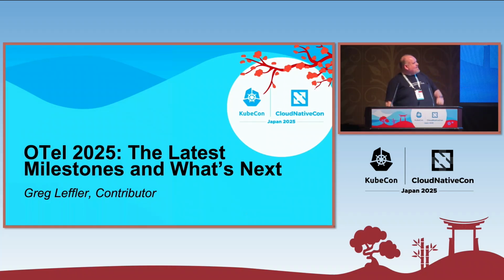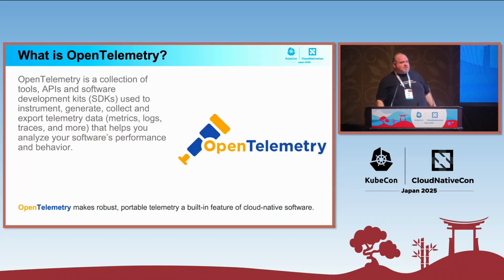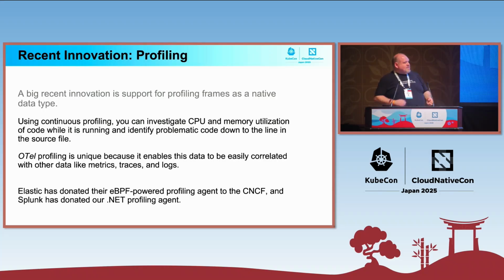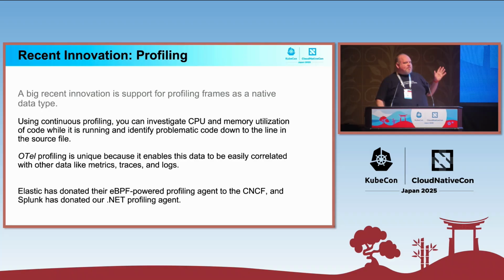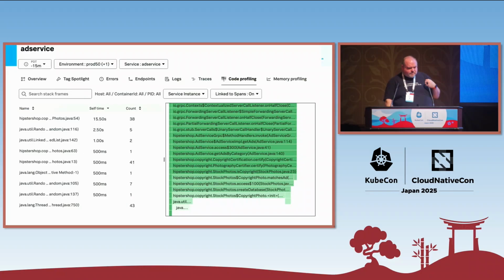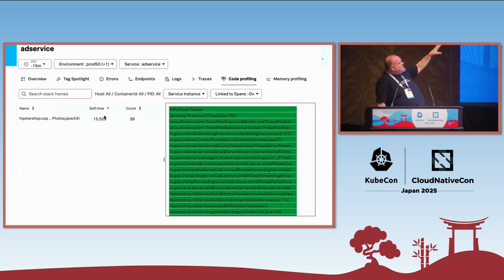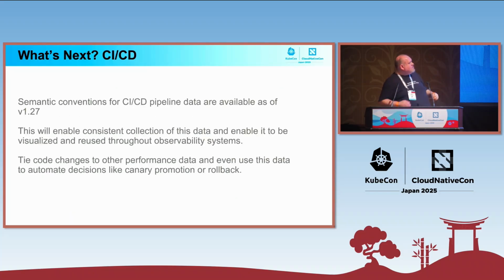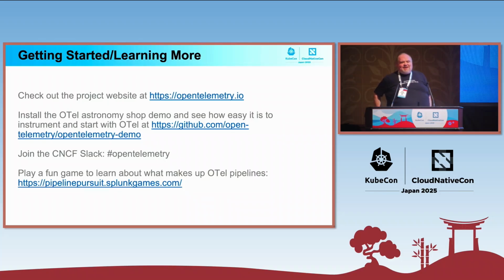Project Lightning Talk: OTel 2025: The Latest Milestones and What’s Next - Greg Leffler, Contributor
OpenTelemetry has transformed the observability landscape by moving beyond the traditional three pillars of traces, metrics, and logs. With these core components now stable, the project is expanding its reach to encompass even more facets of system monitoring and performance analysis. In this session, we will explore the latest advancements in OpenTelemetry, including the integration of profiling, which offers deeper insights into application performance by capturing detailed execution data. Additionally, we'll discuss the emerging concept of entities, which promises to provide a more holistic view of system components and their interactions. By expanding its capabilities, OpenTelemetry is not just enhancing the granularity and scope of observability but also setting the stage for more comprehensive and actionable insights. Join us to learn how these new developments can help you achieve unparalleled visibility into your systems and drive better operational outcomes.